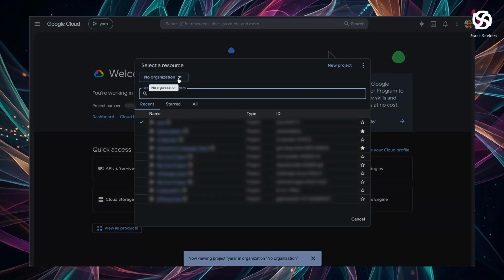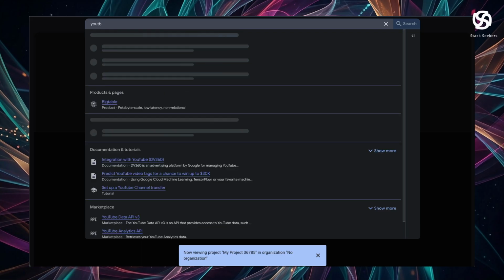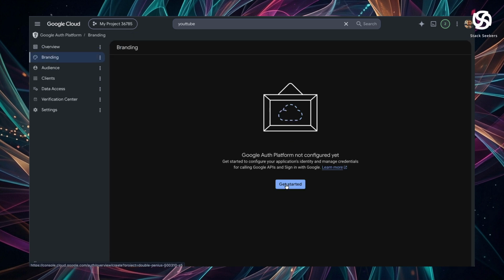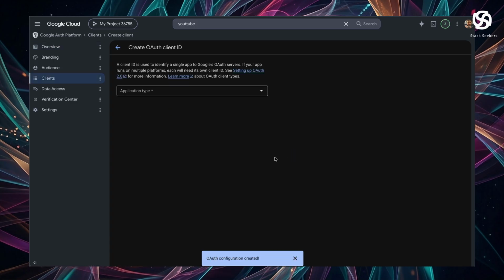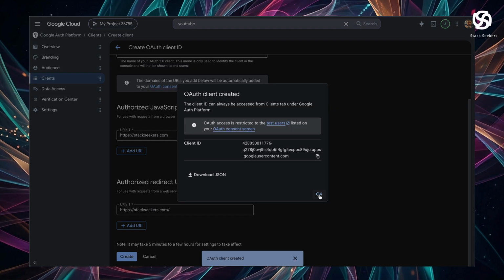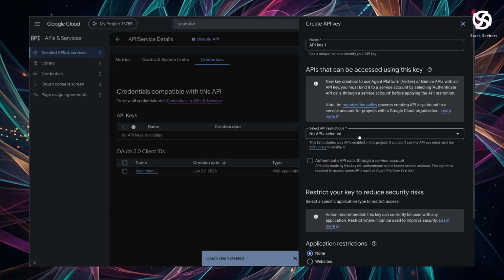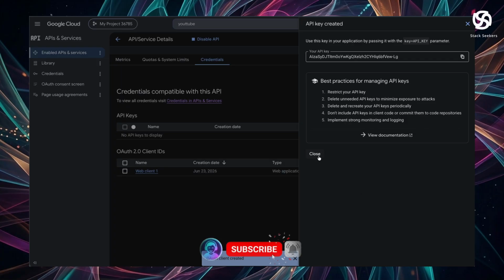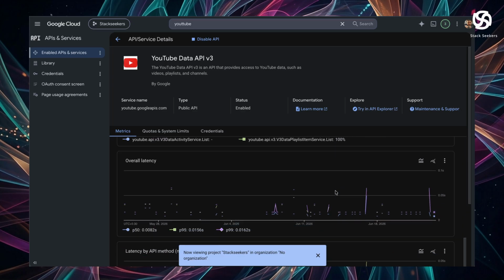How to Get a YouTube API Key in 2026 (Complete Beginner Guide) | Enable YouTube Data API v3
Need a YouTube API Key for your app, website, AI tool, or automation project? In this step-by-step tutorial, you'll learn how to create a YouTube Data API v3 key using Google Cloud Console.

Whether you're building a web application, AI agent, automation workflow, or YouTube analytics tool, this guide will help you generate your API key quickly and securely.

In this video you'll learn:
How to enable the YouTube Data API v3
How to generate a YouTube API Key
How to restrict your API key for better security
API quotas and best practices
How to Generate a YouTube Data API v3 Key (Full Tutorial)
How to Get a YouTube API Key for Your Website or App

This tutorial is perfect for:

Developers
Beginners
AI automation builders
Web developers
Mobile app developers
YouTube tool creators